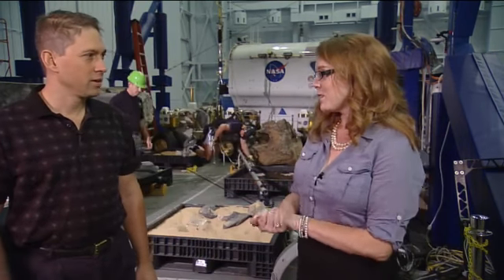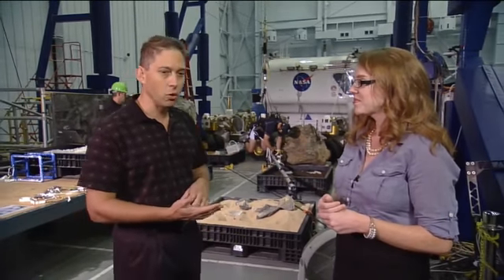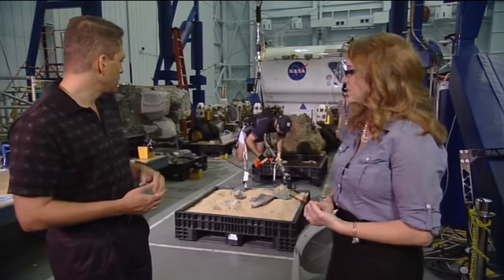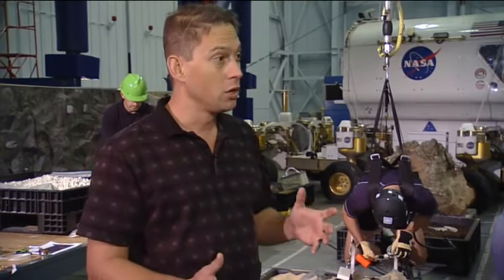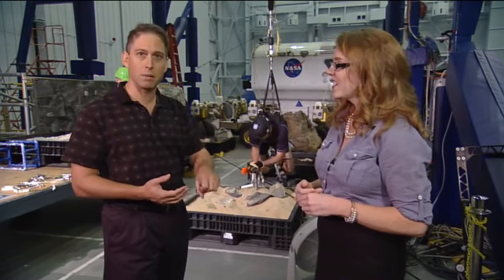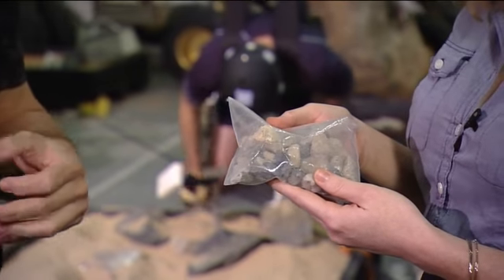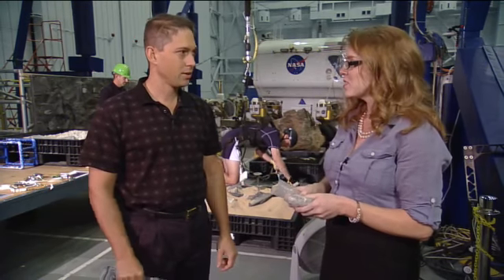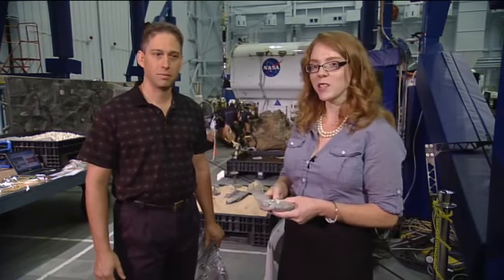ISS Update: Active Response Gravity Offload System -- 08.24.12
NASA Public Affairs Officer Brandi Dean talks to the Active Response Gravity Offload System (ARGOS) Project Manager Larry Dungan in the Space Vehicle Mock-Up Facility at Johnson Space Center in Houston.
The ARGOS is designed to simulate reduced gravity environments, such as Lunar, Martian, or microgravity, using an overhead gantry crane system. ARGOS supplies continuous offload of a portion of a subject's weight during dynamic motions such as walking, running, and jumping, to simulate Lunar, Martian or microgravity.

Dungan explains that the system can be helpful in a variety of training exercises and simulations, including simulating a Research And Technology Studies (RATS) spacewalk on an asteroid, which is demonstrated in the video.